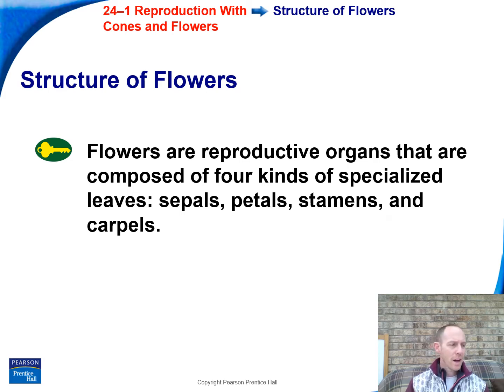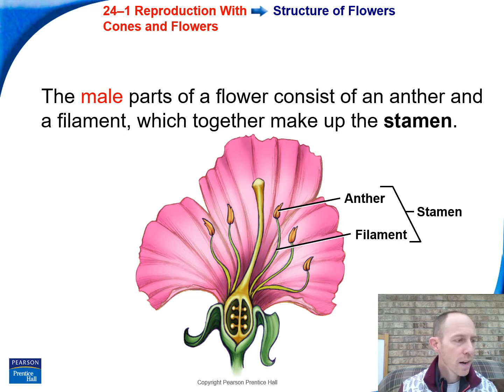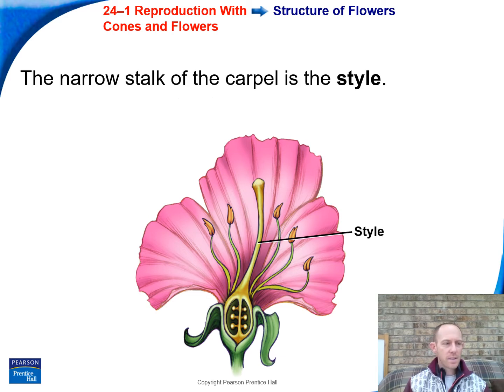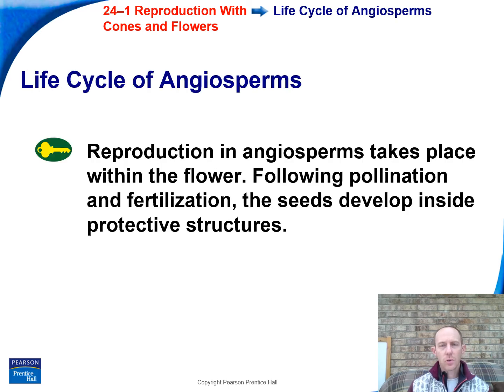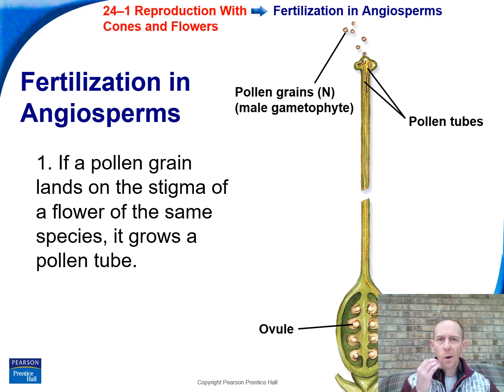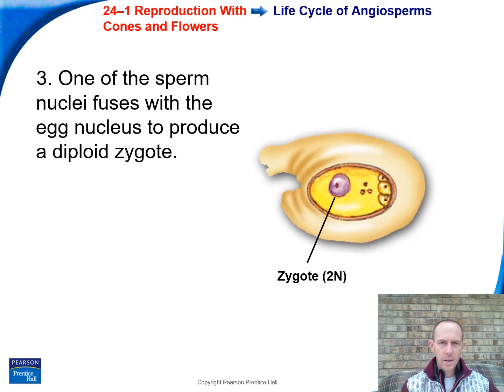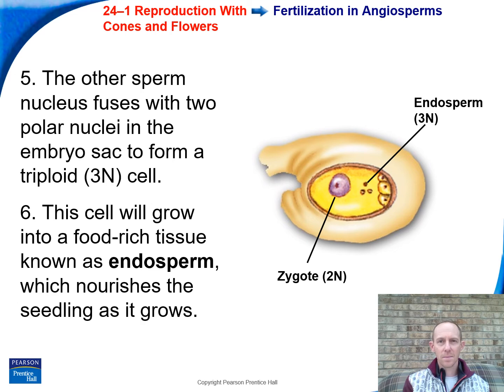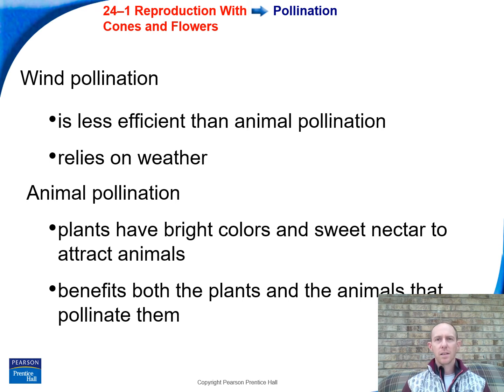plant reproduction part 2